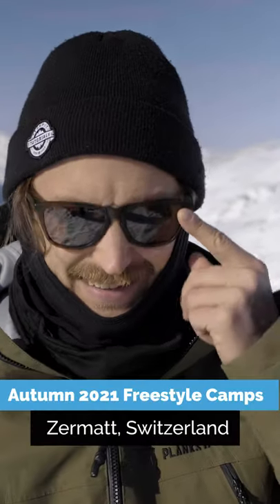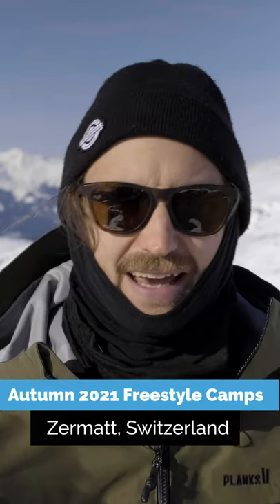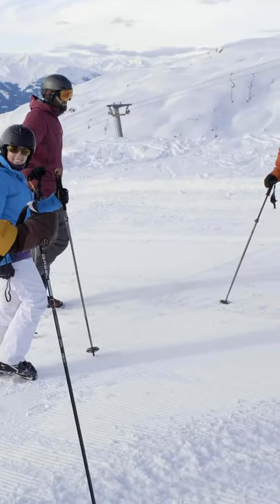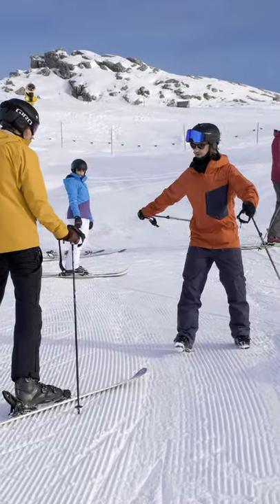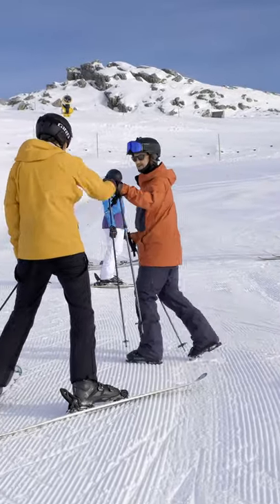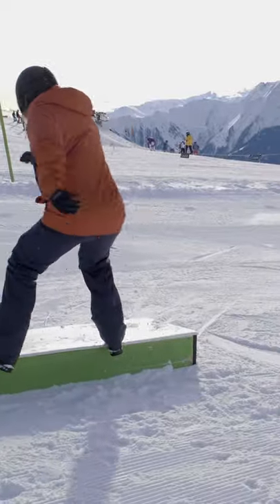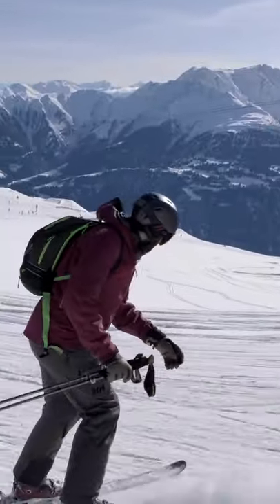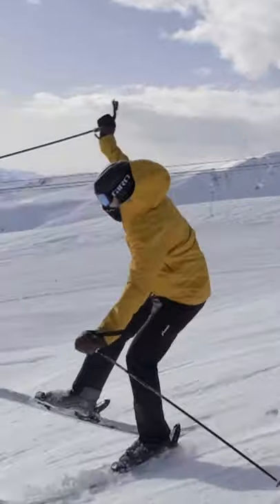Come ski with us in September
If you want to learn some new tricks come and ski with us in November

2021 Autumn Freestyle Camp 3 | November 14th-20th
2021 Autumn Freestyle Camp 4 | November 21st-27th
2021 Autumn Freestyle Camp 5 | November 28th-Dec 4th

2021 Autumn Ski Camp 1 | November 14th-20th
2021 Autumn Ski Camp 2 | November 21st-27th
2021 Autumn Ski Camp 3 | November 28th-Dec 4th

Where: Zermatt, Switzerland

Summary:
- 5 Full days coaching
- Video analysis
- 6 nights accommodation
- Breakfast
- 3-course dinner
- Lift ticket for 5 days of skiing